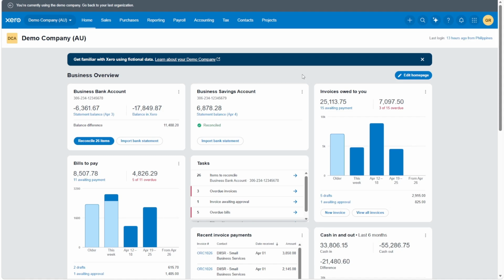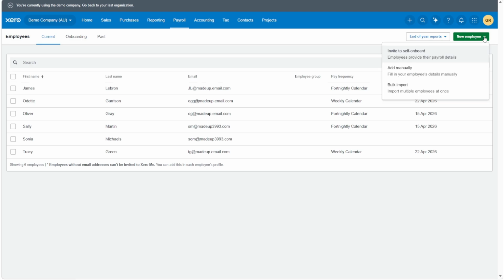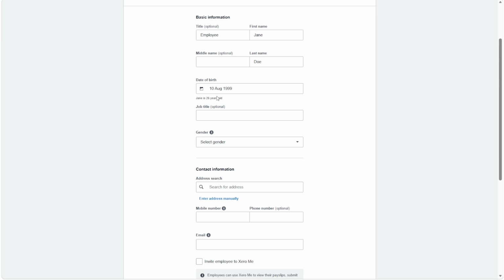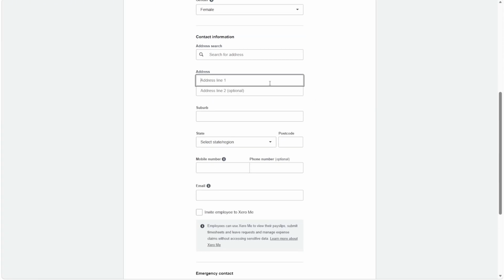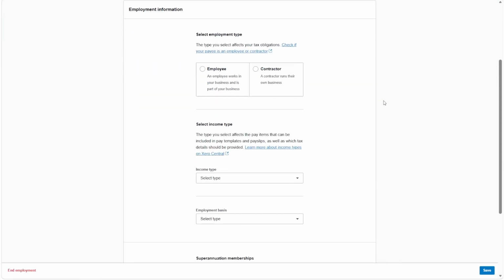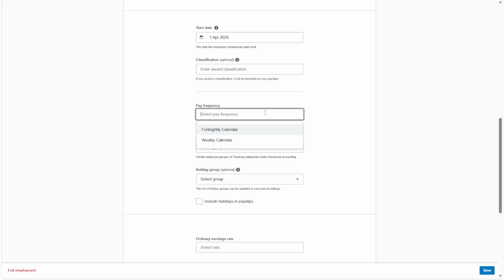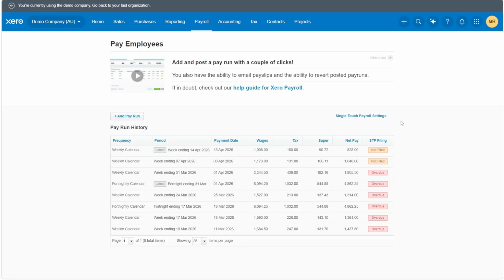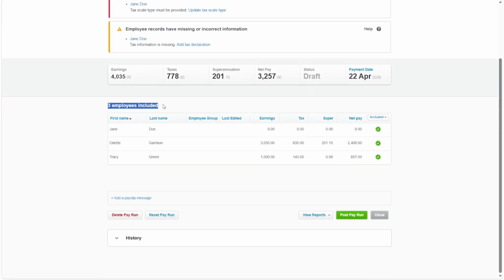How to Add Employee to Payroll in Xero [Quick Guide]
Learn how to add an employee to payroll in Xero by creating an employee record and assigning pay details step by step. This tutorial shows how to add an employee to payroll in Xero, set up payroll settings, and manage employee information correctly.